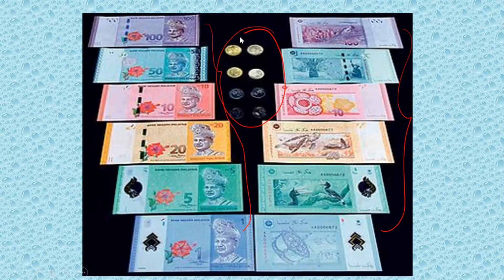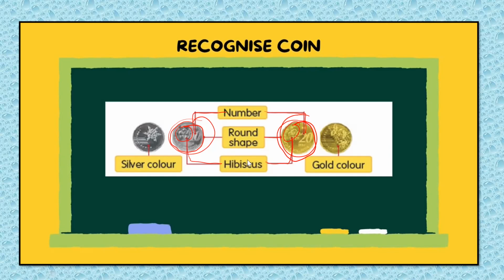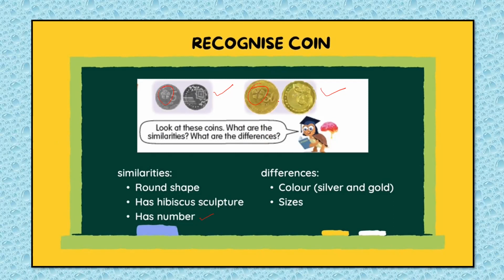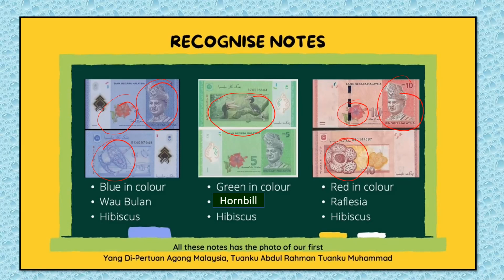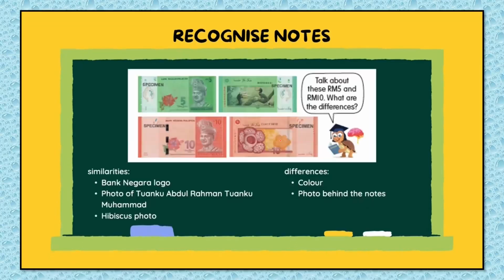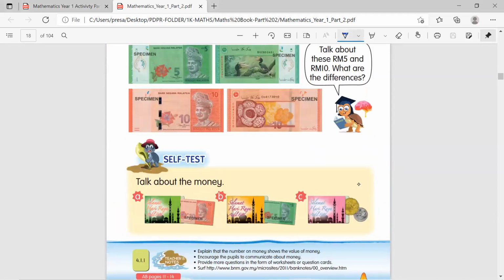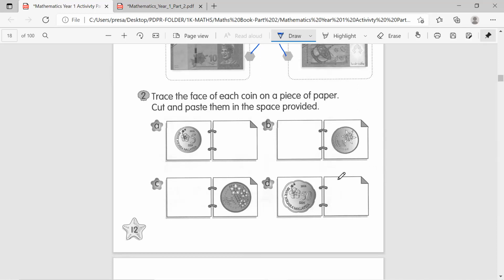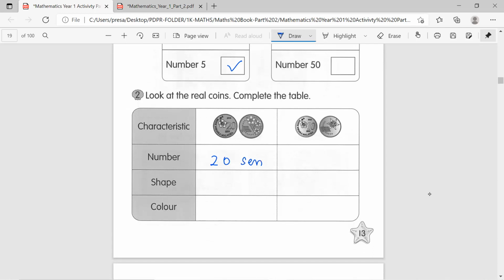RECOGNISE MONEY YEAR 1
MATHEMATICS DLP YEAR 1